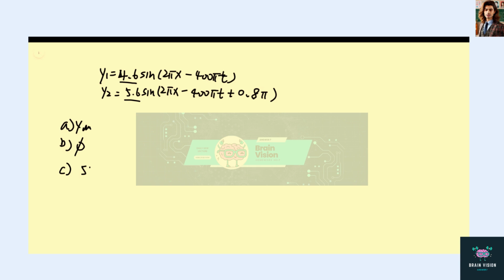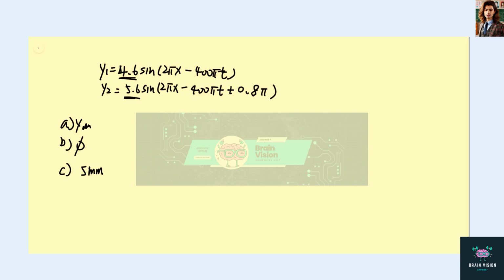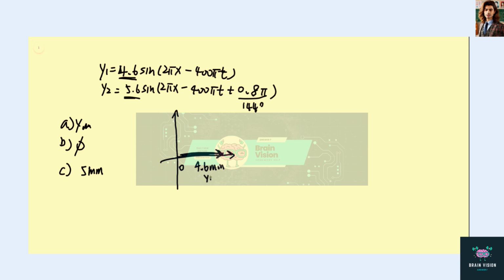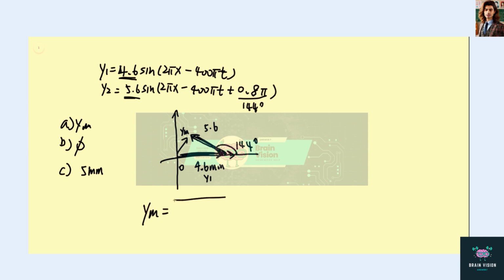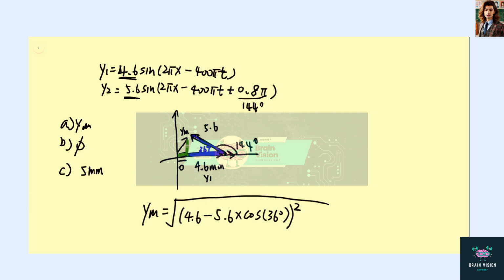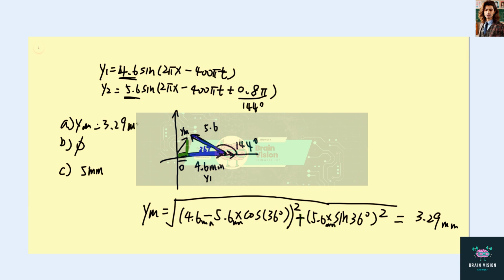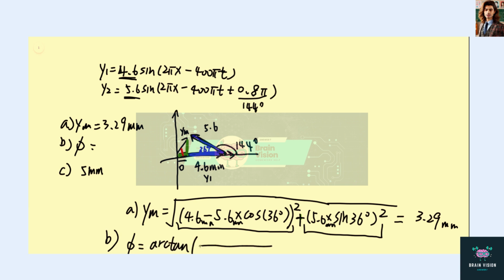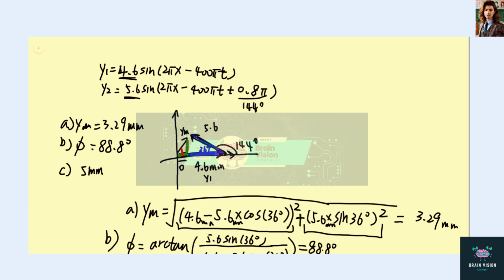These two waves travel along the same string: What are (a) the amplitude and (b) the phase angle (re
These two waves travel along the same string: What are (a) the amplitude and (b) the phase angle (relative to wave 1 of the resultant wave? (c) If a third wave of amplitude 5.00 is also to be sent along the string in the same direction as the first two waves, what should be its phase angle in order to maximize the amplitude of the new resultant wave?